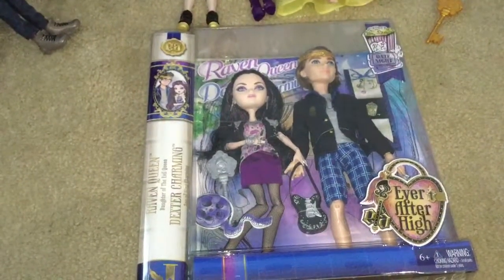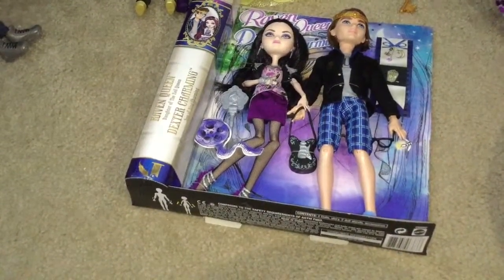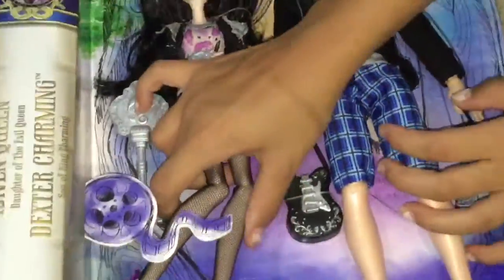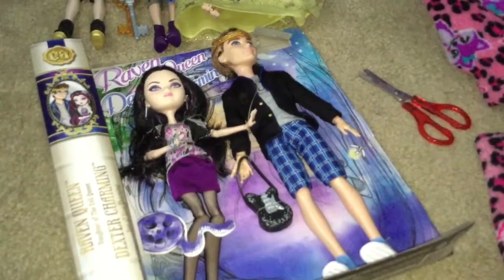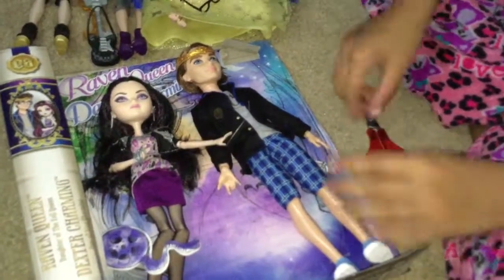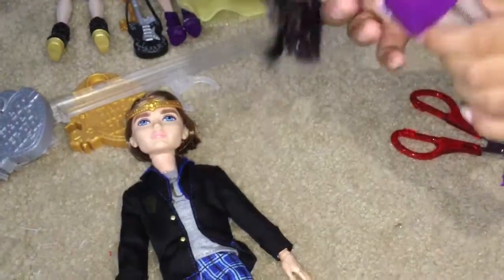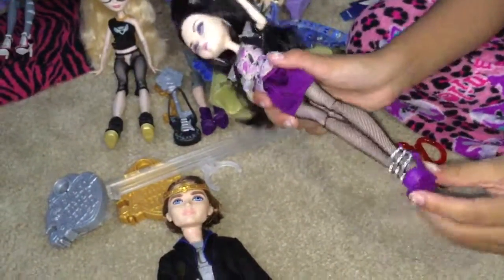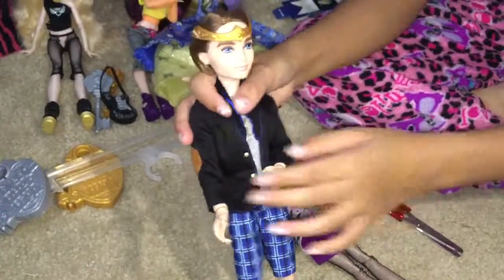Ever After High Raven Queen & Dexter Charming Unboxing!!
more videos of Monster High lps toy hunt and craft